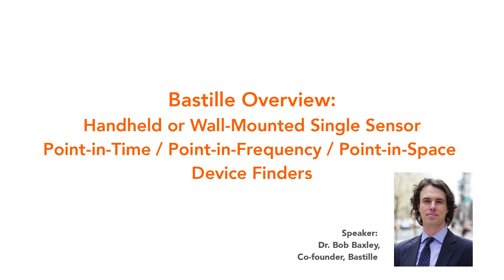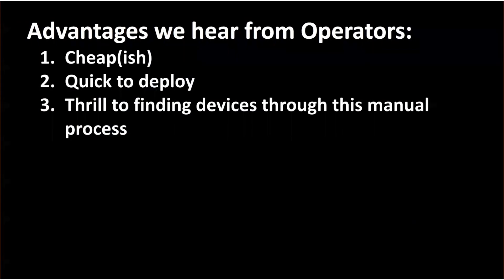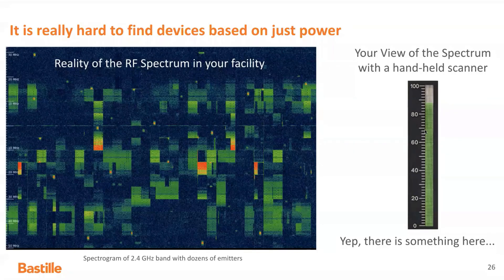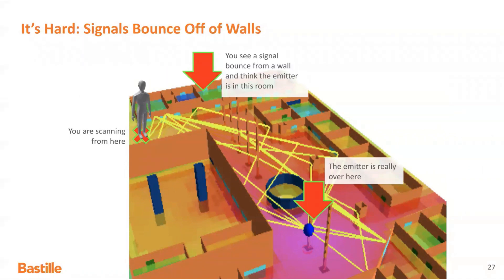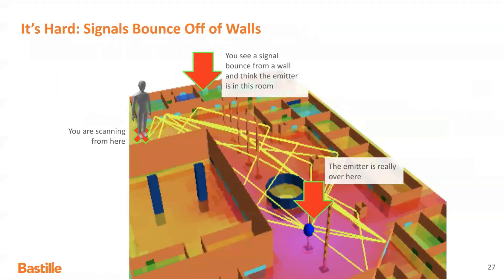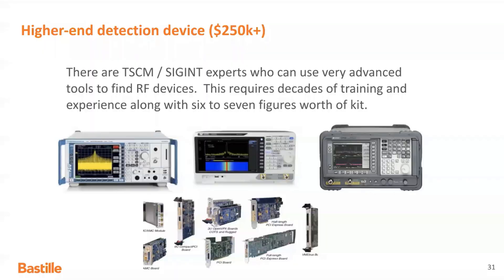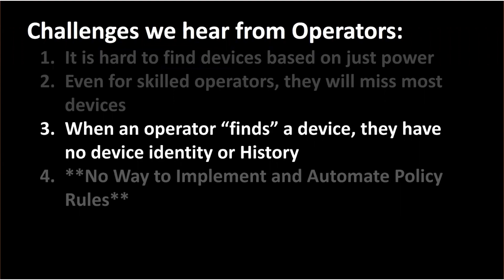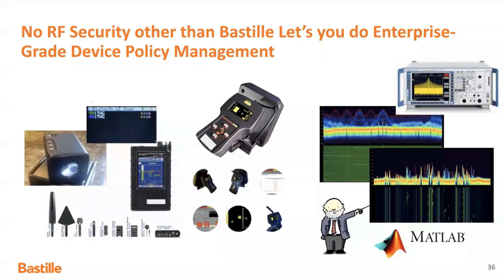Bastille Overview of Handheld and Wall Mounted Single Sensors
Dr. Bob Baxley, Bastille Networks Co-Founder, provides an overview of the earlier generations of RF device detection solutions, including handheld, wall-mounted single sensor systems, and point-in-time / point-in-frequency / point-in-space device finders.